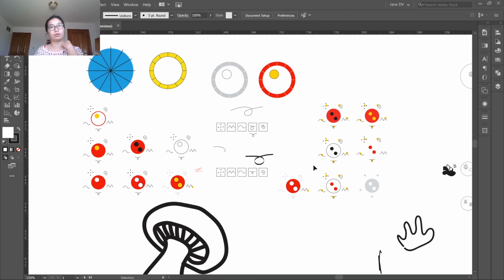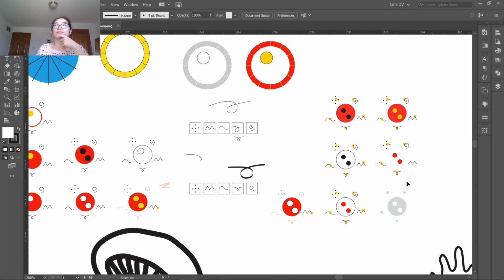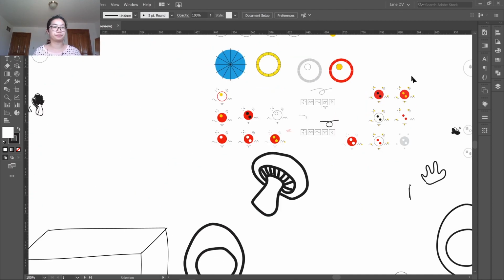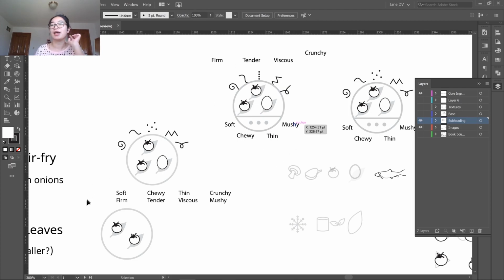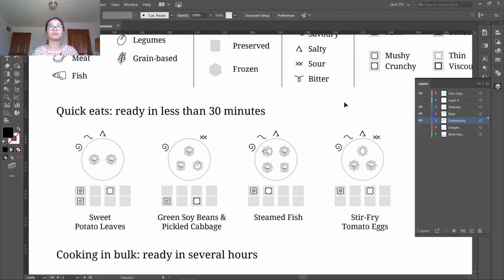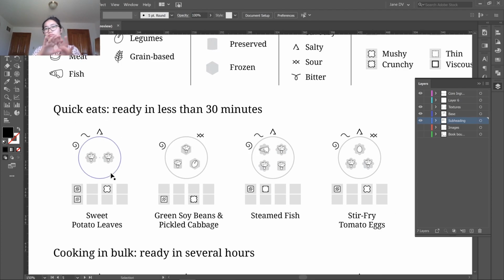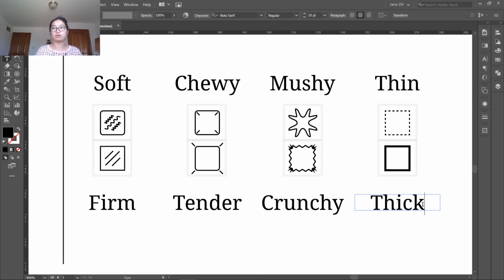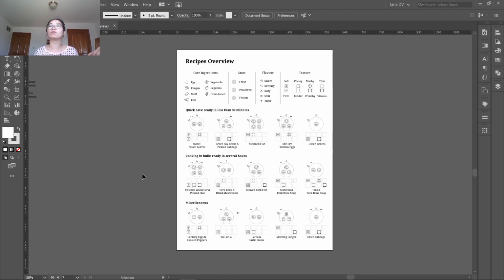The Food Your Grandmother Made: Data Documentaries (Part 6)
Project Details:

Through my exploration of my own vision for data visualization, I have defined something called Data Documentaries. These are similar to film documentaries except they tell stories through data and condense time. I think a lot about food and heritage and always ask my mom about the food my grandmother made. At the time in China, I was never legally allowed to be born due to the one-child policy. I already had an older brother. So I never met my grandmother.

As a family, we have settled new roots in Canada and I know identity is always tough to navigate. My grandchildren will have a harder time dealing with identity than I did b/c cultures are constantly intermingling. One day, when they are old enough, they will wonder where they are from. They will wonder what their great grandmother's food is like but will never have the chance to taste. So, I am putting together my mom's recipes and collecting data on what we eat everyday. I want them to know how we have adapted to Canadian life through food and how we live as an immigrant family.

I am a Data Visualization Designer from Toronto, Canada. I specialist in static visualizations with the goal to explore how data visualization can teach us how to think.